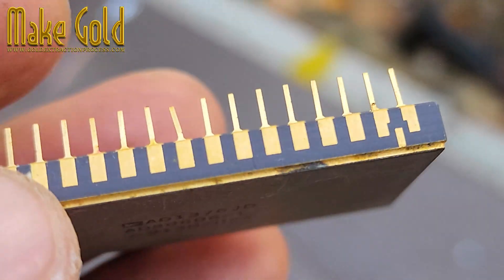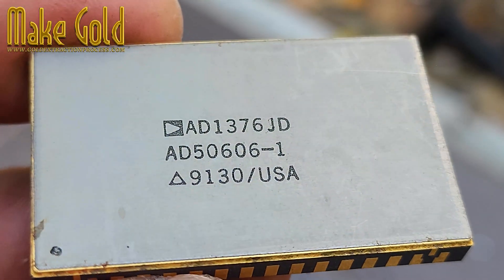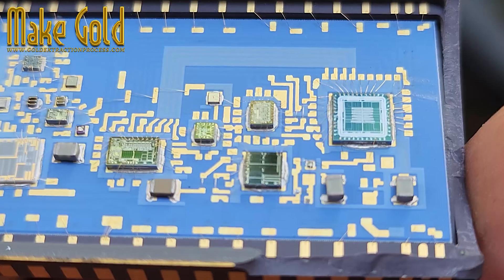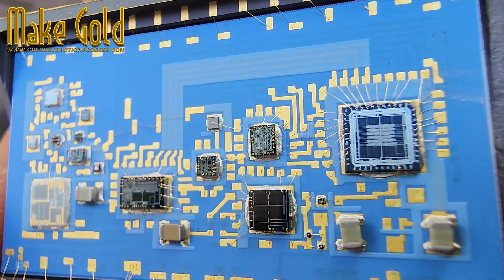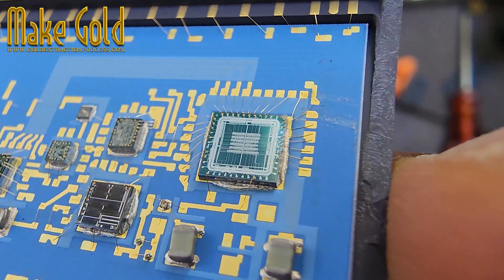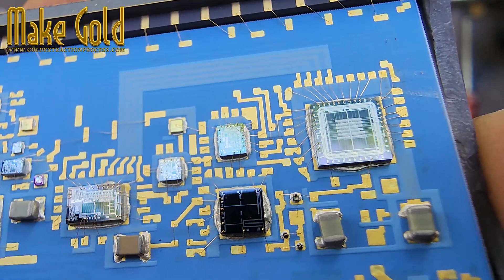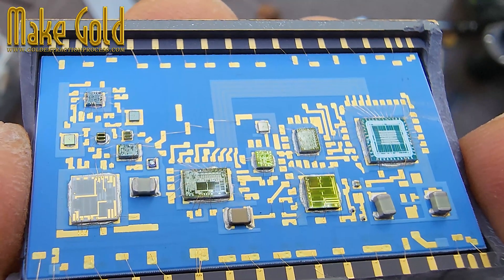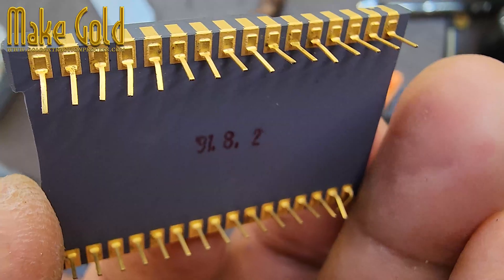taking apart an old Analog-to-Digital Converter—the AD1376 JD—to reveal the hidden gold inside.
​@MakeGold  Many people don’t realize that old electronics are tiny treasure vaults. Inside ceramic chips like this one are ultra-fine gold bonding wires, used to connect the silicon die to the external pins. While each chip contains only a small amount of gold, recycling thousands of components can create real value.

Gold is corrosion-resistant, highly conductive, and essential for precision electronics. That’s why old analog, digital, and mixed-signal chips often contain more gold than many modern components.

So don’t throw old electronics away—recycle, recover, and reclaim. Even yesterday’s technology can become tomorrow’s gold.